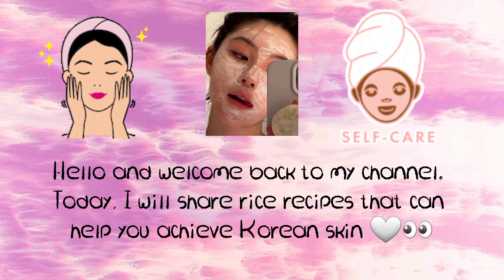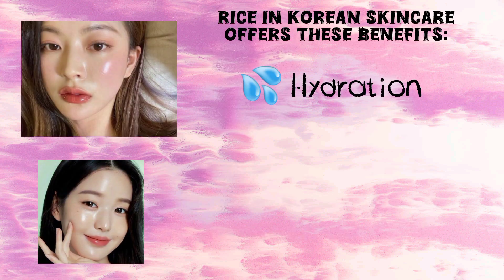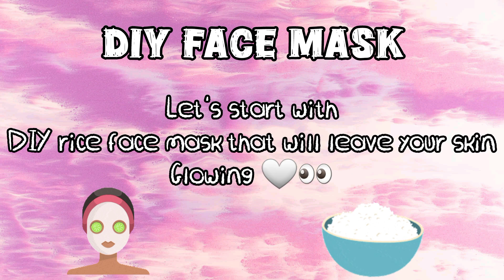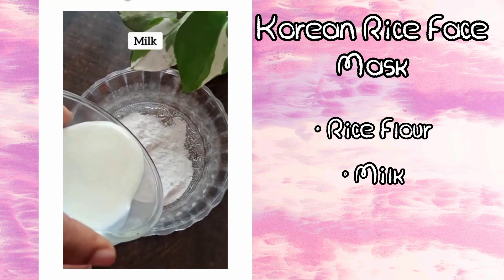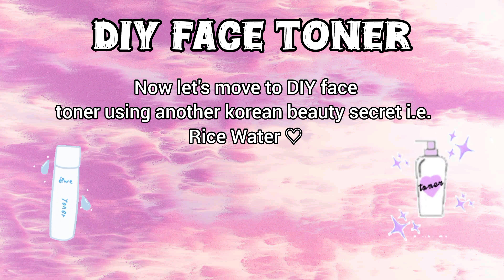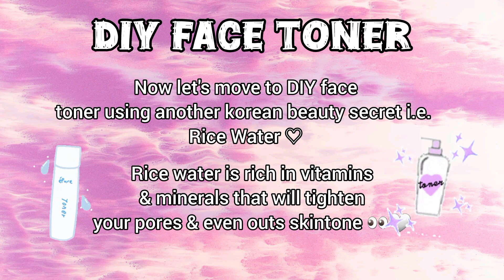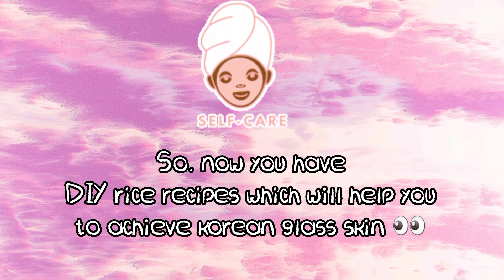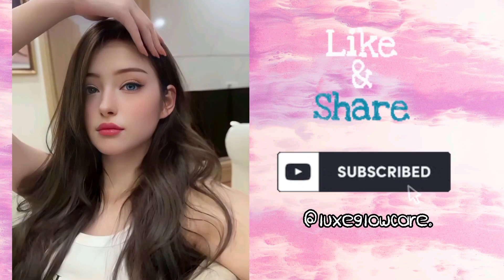How to get Korean Glass Skin | Korean Beauty Secrets ♡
In this comprehensive YouTube video, we dive into three engaging topics: DIY rice recipes, achieving Korean glass skin, and uncovering essential Korean beauty secrets. First, discover delicious and versatile rice recipes that you can easily make at home. Next, learn effective tips and techniques to achieve the coveted Korean glass skin, known for its radiant and flawless appearance. Finally, we reveal insider Korean beauty secrets to help you enhance your skincare routine. Whether you’re a food lover or beauty enthusiast, this video offers practical advice and creative ideas to elevate your everyday routine. Don't miss out on these valuable insights—watch now and transform your kitchen and skincare game!